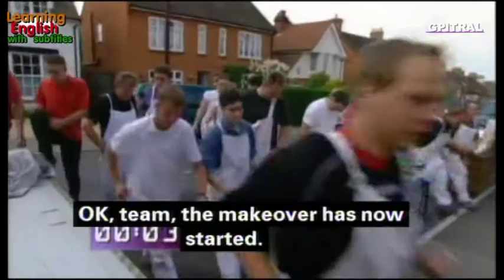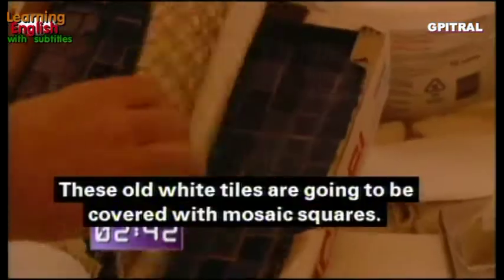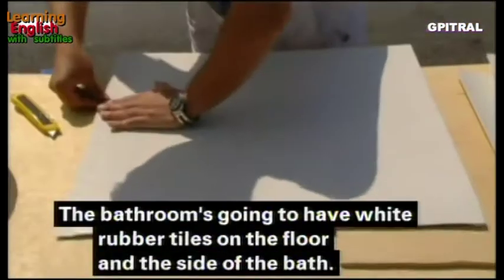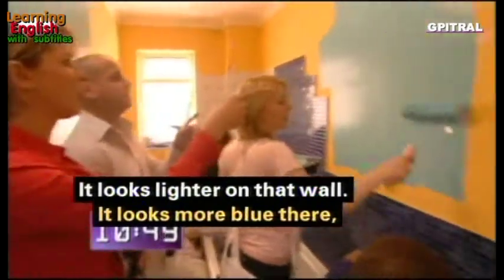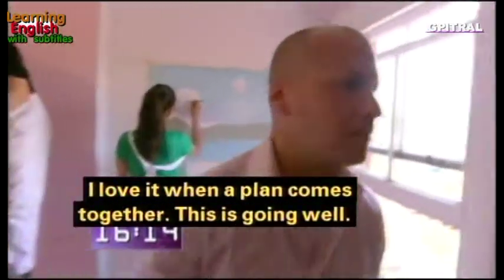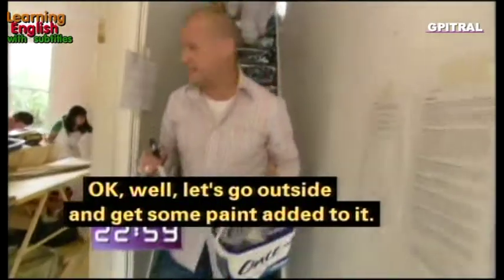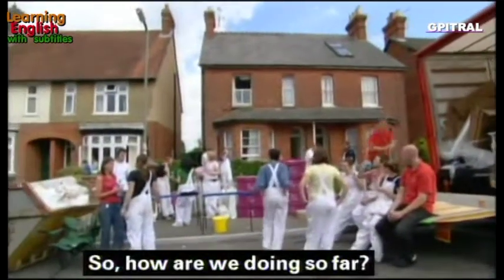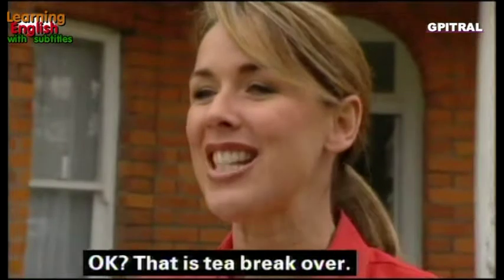60 minute makeover 14 D I Y with subtitles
GPITRAL's uploadings are:
-No Intention to Infringe copyrights.
-Praise the art and artists, poets, musicians, actors, directors and singers.
-Learning English with Subtitles.
Definitely a must-see in a H.Q. video work with high fidelity sound and lyrics subtitled by George Pitropogiannakis, who states: In the name of Fair Use and Creativity I uploaded this video only for Educational Purpose, that is Learning English with Music and synchronised Subtitled Karaoke Lyrics on Screen... I do believe that listening and watching this wonderful song or video is a unique communication and in addition to that I do respect musicians, composers, performers, producers, poets, lyricists, artists and arts in general... This account has no intention to be terminated due to the fact of would have received repeated claims by third parties for copyright infringement which involved the material the user posted, just in the name of Fair Use and Creativity... You can also follow these links and try Knowledge to make things better!
• Listen to 18 radio channels of Sykologos Radios - Εδώ Ερασιτεχνικός Ραδιοφωνικός Σταθμός Συκολόγου Βιάννου, 40 χρόνια μετά! Ακούστε